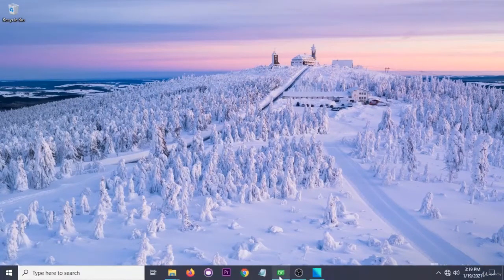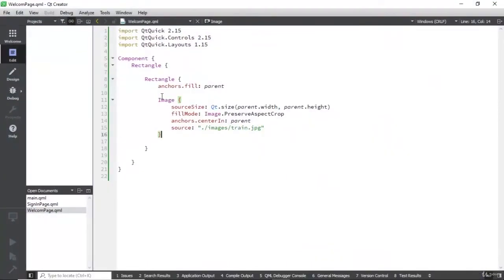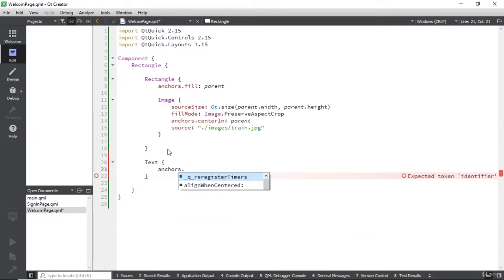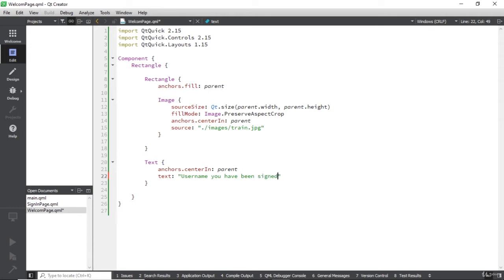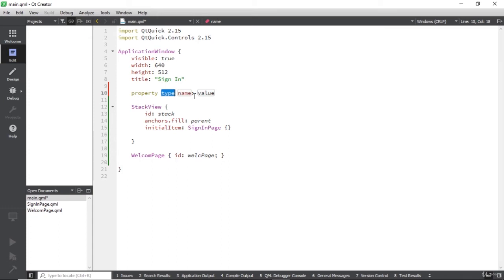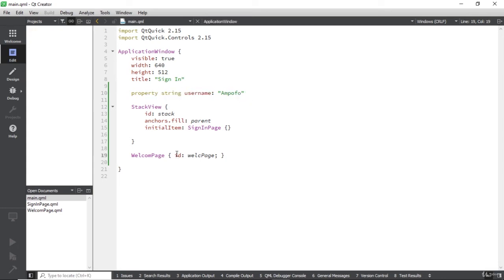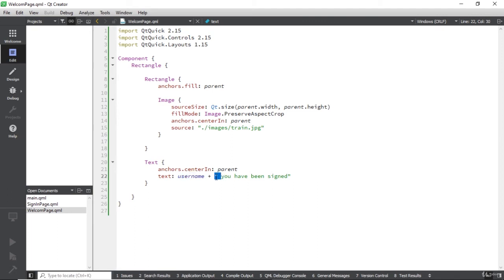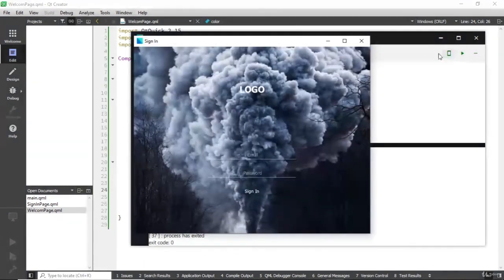15 Add the welcome text